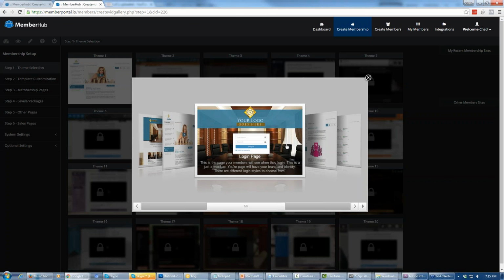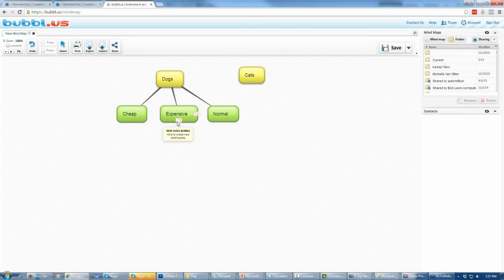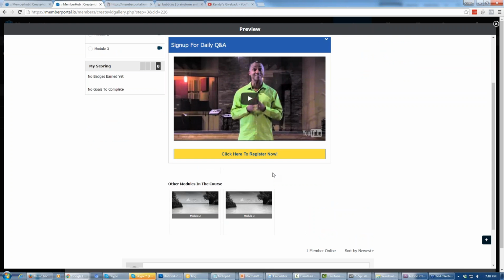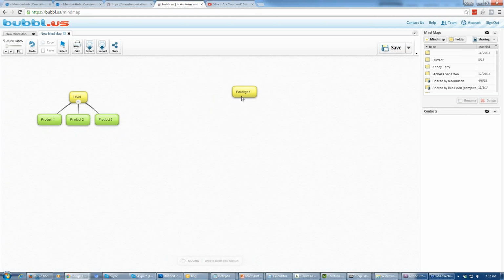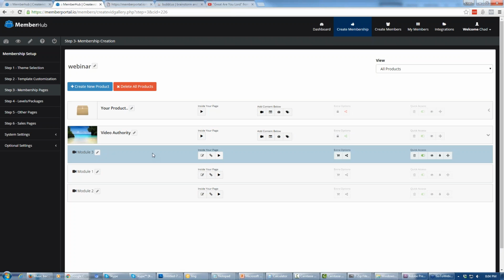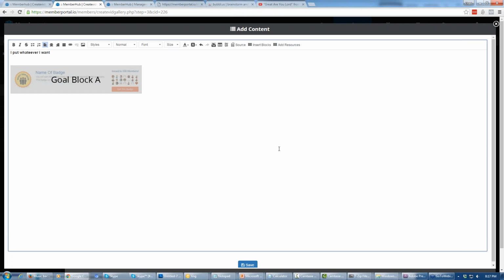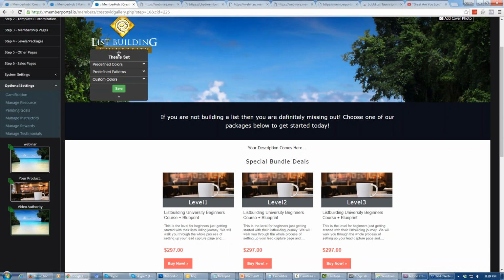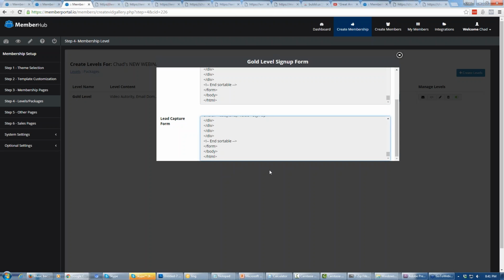2016 04 20 19 06 Member Hub Walkthrough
Member Hub Walkthrough